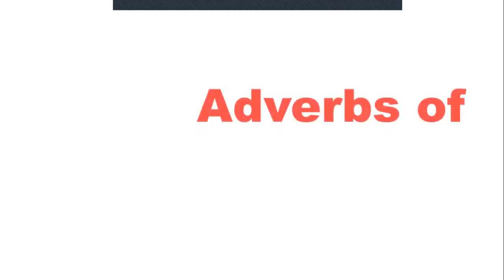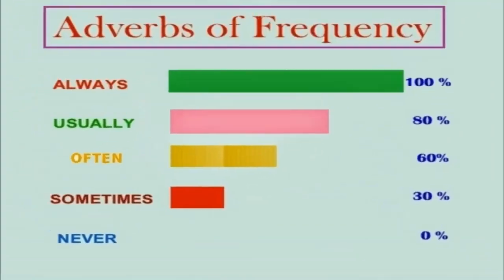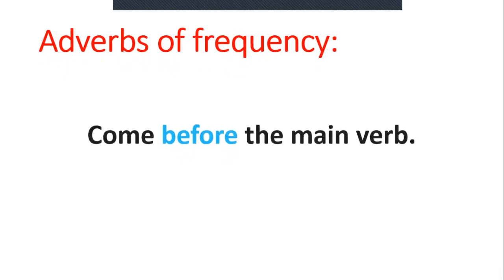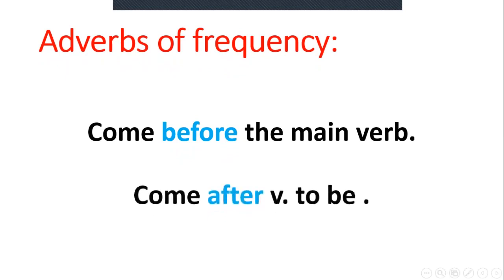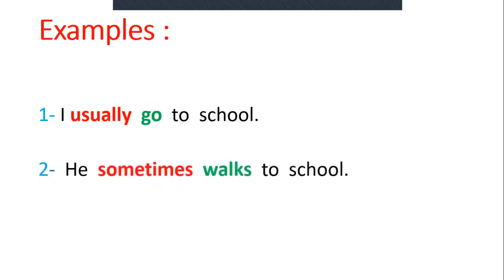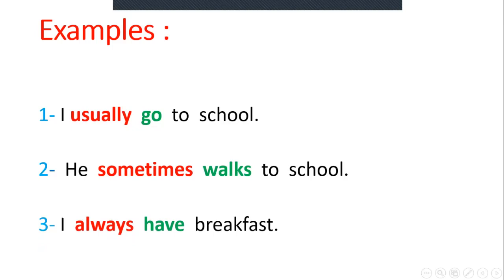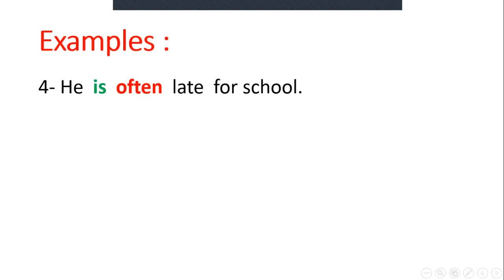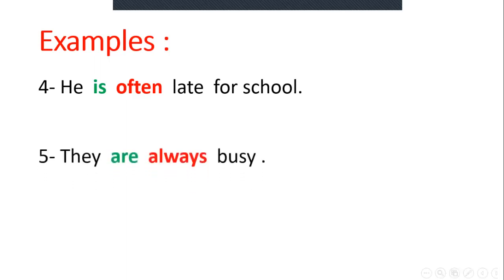Adverbs of frequencyMS Marwa Bakry